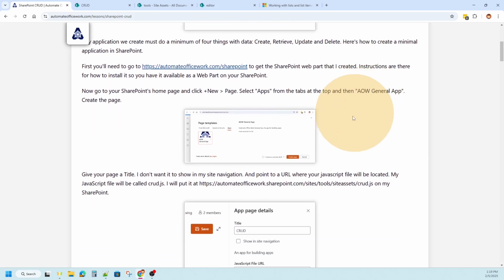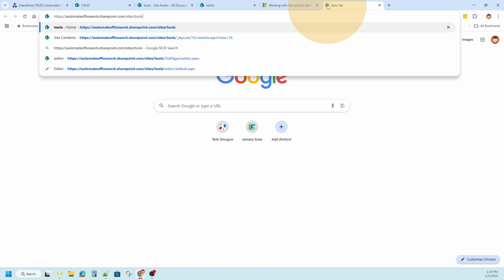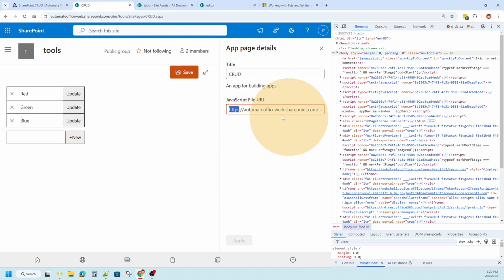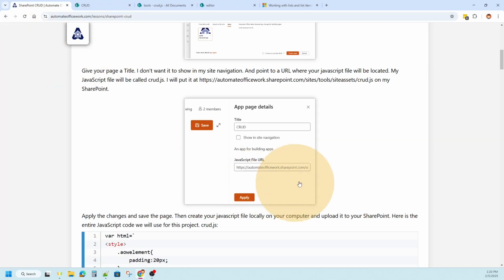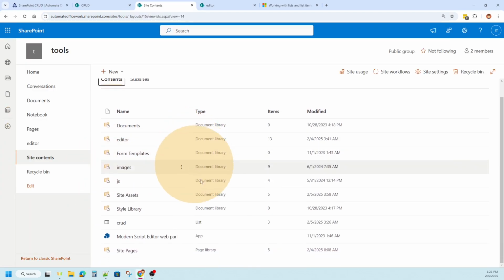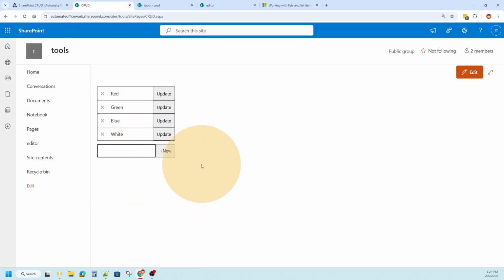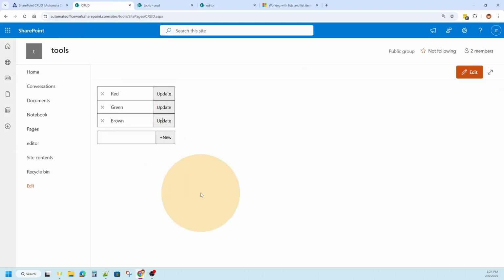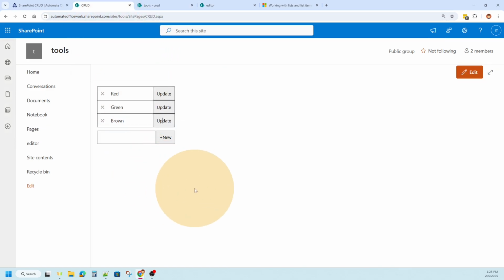SharePoint minimal application CRUD (Create, Retrieve, Update, Delete)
I show you how to create your own minimal application using only SharePoint.